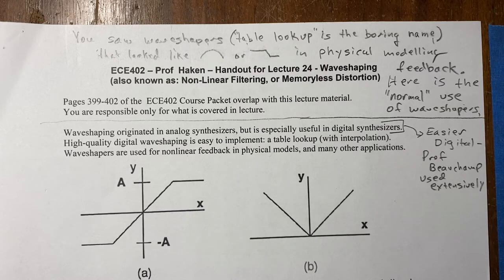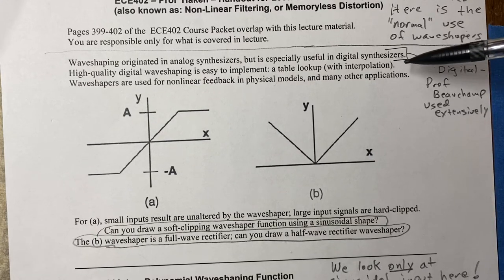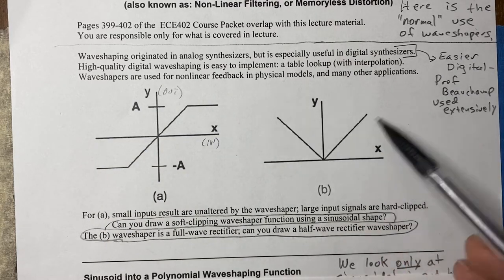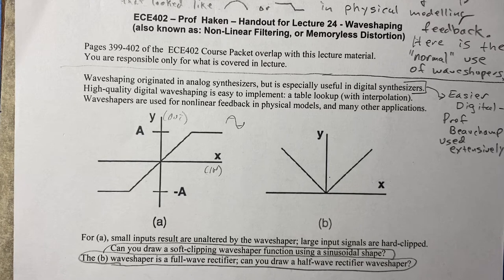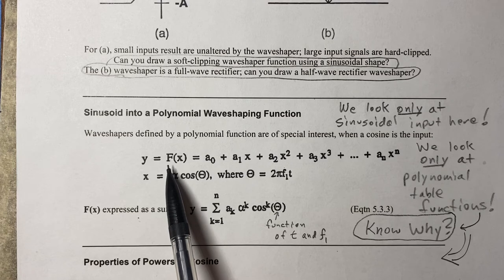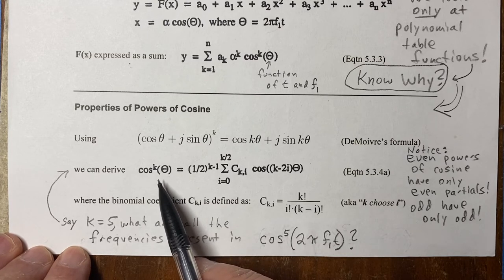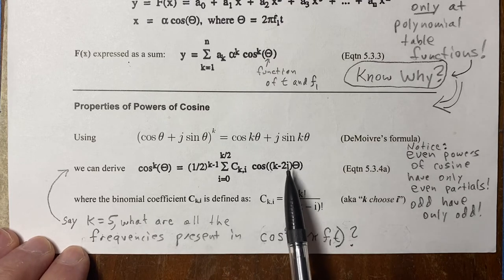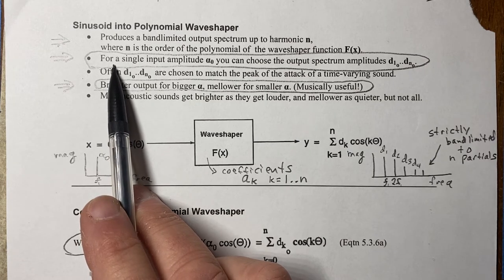ECE402 Lecture 24 (Waveshaping)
University of Illinois ECE402 Spring 2020 Lecture 24 by Prof Lippold Haken

Waveshaping (aka Nonlinear Filtering, or Memoryless Harmonic Distortion Synthesis)